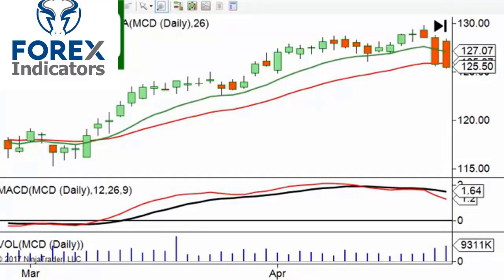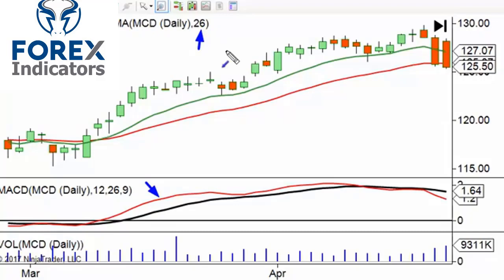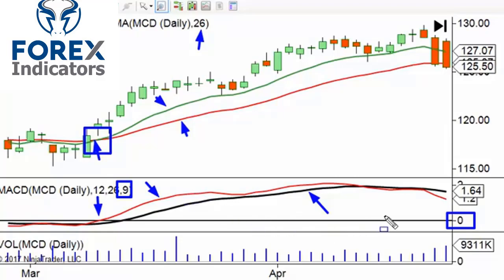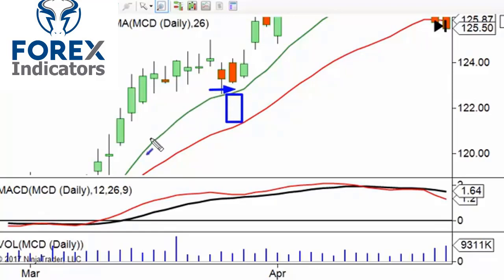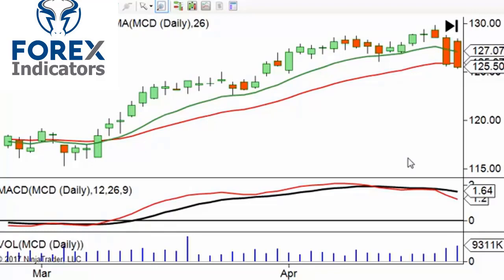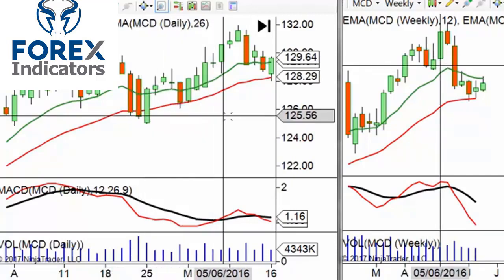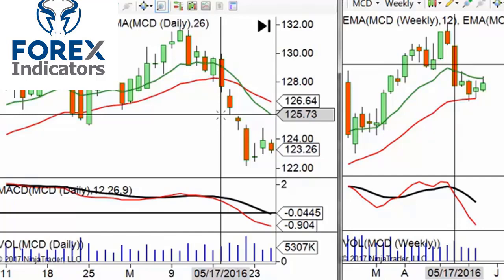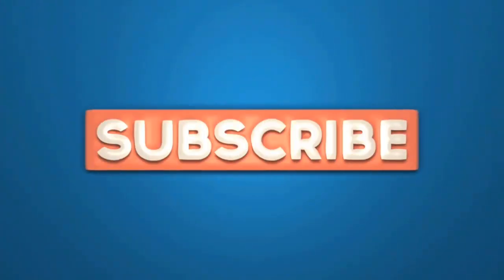how to use macd indicator strategy|macd divergence forex trading strategy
Moving average convergence divergence (MACD) is a trend-following momentum indicator that shows the relationship between two moving averages of prices. The MACD is calculated by subtracting the 26-day exponential moving average (EMA) from the 12-day EMA.